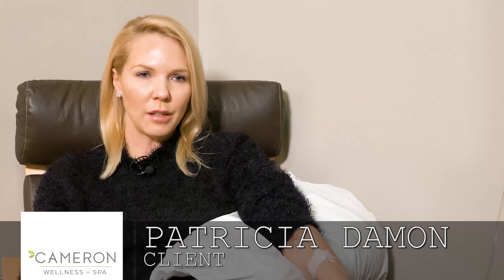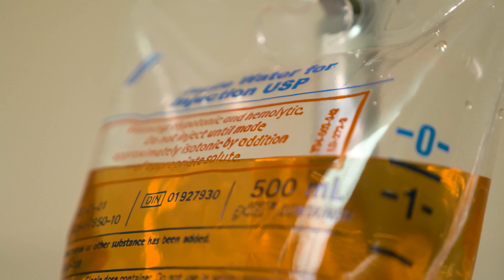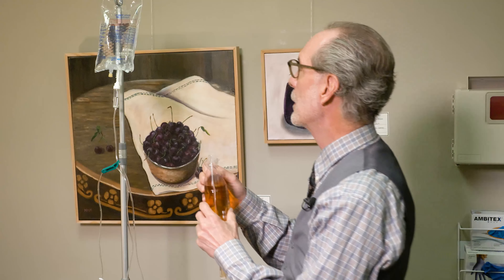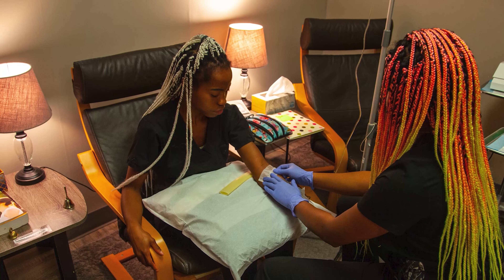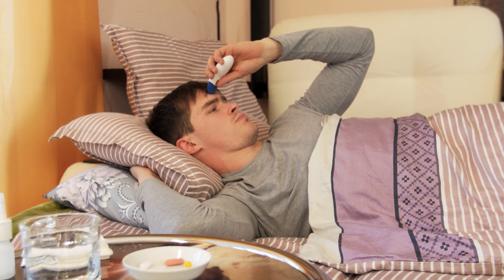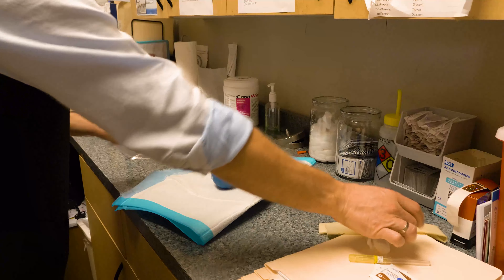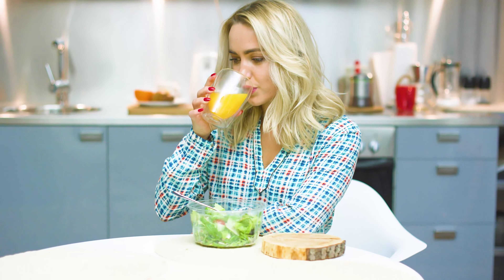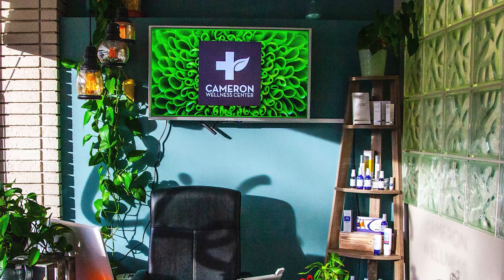IV Therapy | Cameron Wellness + Spa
Are you trying to kick a cold, have a lack of energy, or suffer from chronic inflammation or pain? Incorporating Intravenous Vitamin/Nutrition Therapy (IVNP) or IV Therapy to your regular health regimen may provide you the additional support you’re seeking. IV therapy is a medical treatment where vitamins, minerals, and other naturally occurring nutritional substances are infused directly into your bloodstream having an immediate impact on your body and overall health.

Benefits of IV Therapy
You may be taking oral vitamins and minerals today to supplement what you’re receiving through your diet. However, when supplements are taken orally, the stomach and digestive tract breakdown the nutrients lowering your body’s absorption of these key elements. Some studies suggest that IV therapy may increase the absorption of vitamins and minerals by 40% from those taken orally.  IV nutrients are administered directly into the bloodstream, avoiding this breakdown.

Difficulty absorbing nutrients from food and supplements leads to reduced cellular function, an increase in illnesses, slow recovery from workouts, and even an increased risk of injury. Research has shown that high blood nutrient levels, only achievable through IV infusions, can aid your body in ridding toxins, balancing hormones, boosting immunity, relieving stress, and brightening or clearing your complexion.

IV therapy may be the missing piece in your health and wellness journey. Whether you are currently fighting an illness or seeking ways to influence your overall vitality, there is always a place for IV therapy.